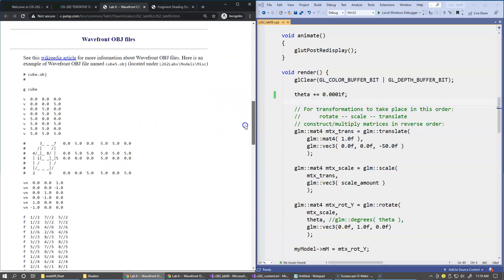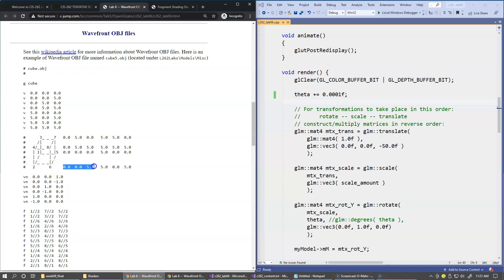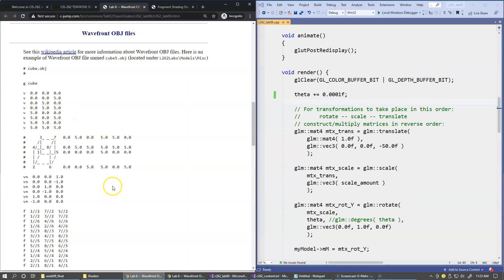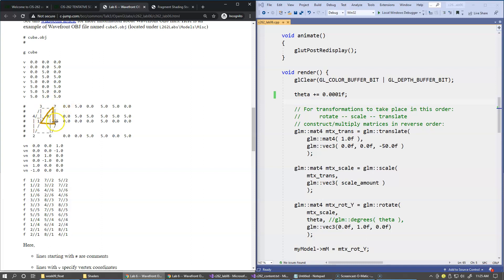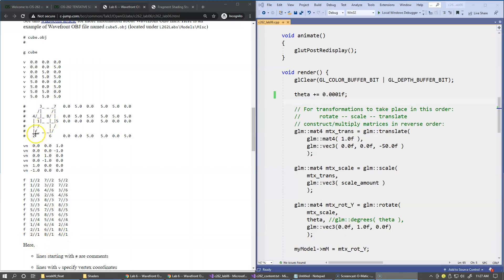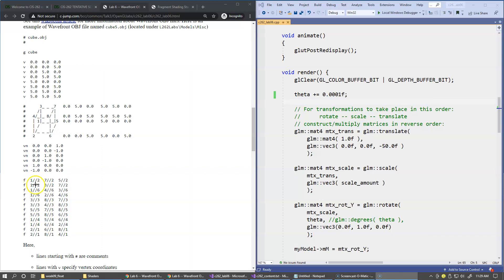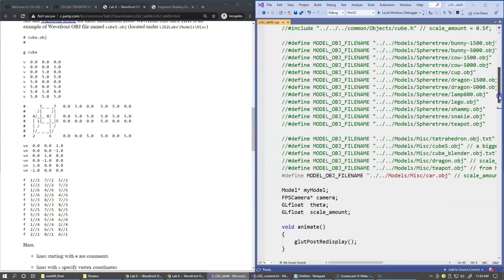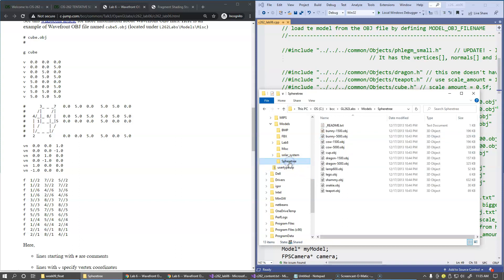9.14 Internal organization of the Wavefront OBJ file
9.14 Internal organization of the Wavefront OBJ file